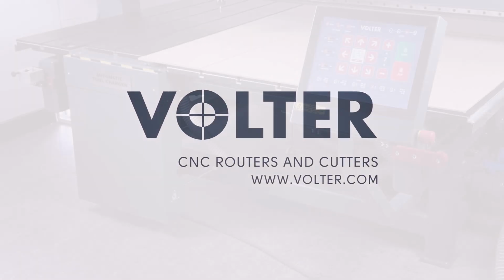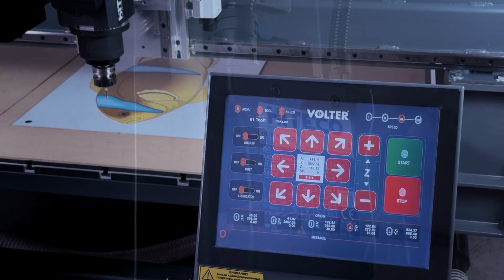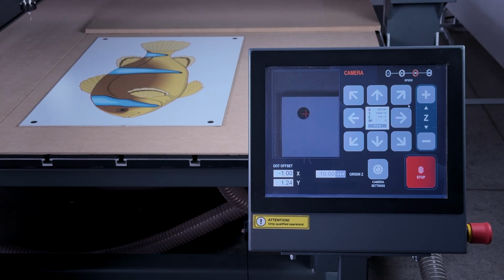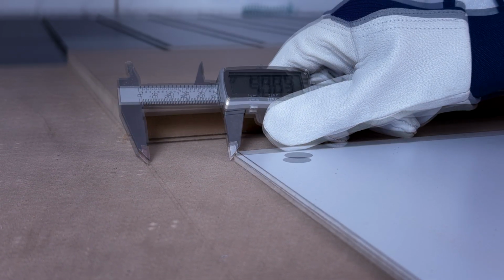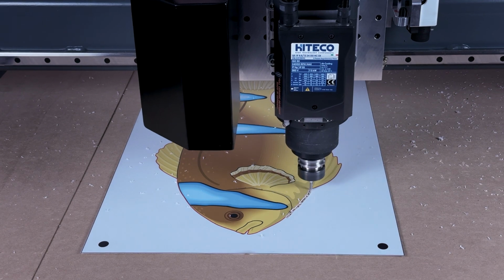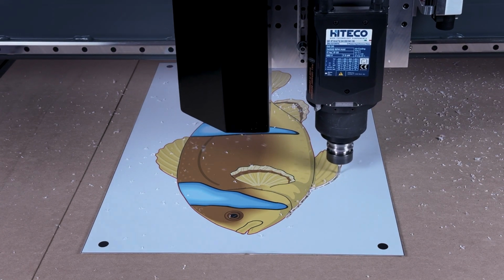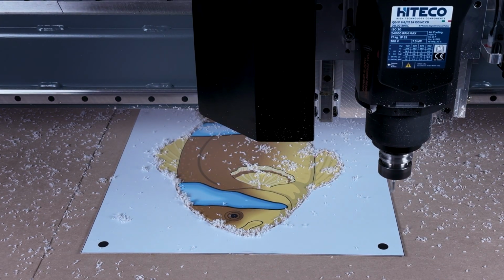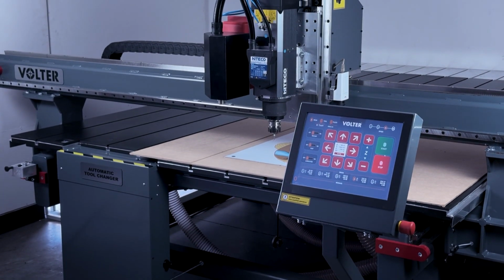Precision Contour Cutting with IP Camera System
In this demonstration, we present the IP Camera system — one of over 30 available configuration options for VOLTER CNC routers.

Designed for contour cutting of printed materials, the IP Camera detects registration marks and automatically adjusts the cutting path in real time. It compensates for rotation, offset, and skew — ensuring flawless alignment without manual positioning. No test runs. No wasted sheets.

Combined with a high-speed HITECO spindle, servo drives, and vacuum hold-down system, the result is a streamlined workflow and perfect cut quality — even on large-format printed plastics.

This option is ideal for:
– Signage and exhibition graphics
– Branded display elements
– Print finishing and packaging

At VOLTER, we build CNC routers to match your workflow — with modular configurations, industry-grade components, and European manufacturing quality.

🛠️ Discover your configuration:
Choose your working area, spindle, tool changer, and intelligent options like IP Camera, tangential knife, or threading module.

📩 Contact our team to get a customised quotation or schedule a live demo at volter.com

🔹 Made in Czech Republic
🔹 Built for results
🔹 Trusted worldwide